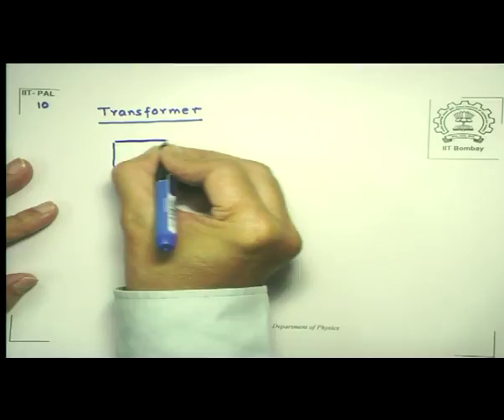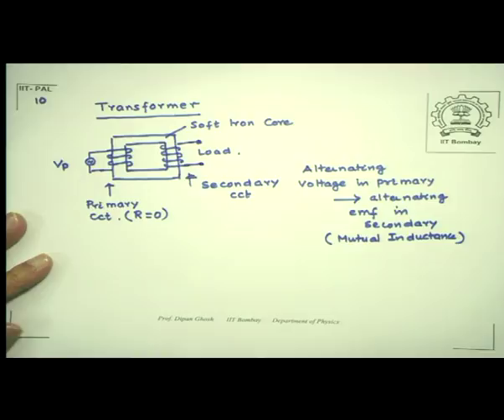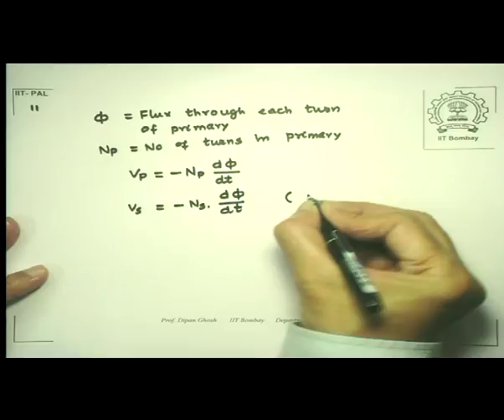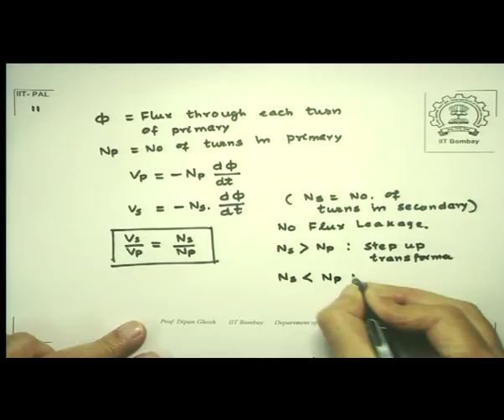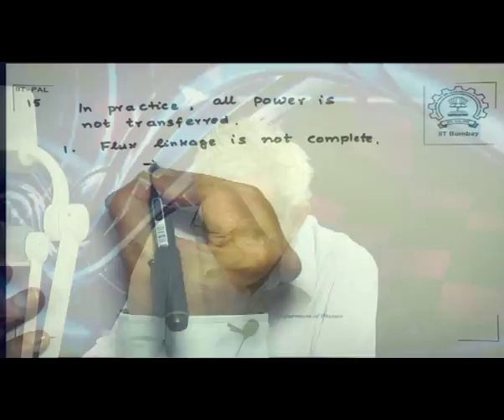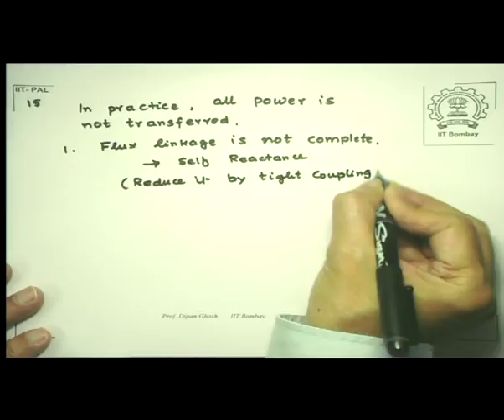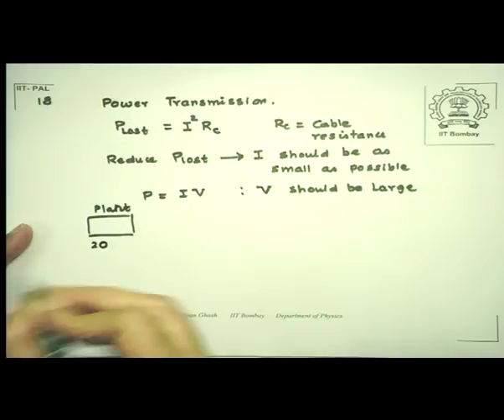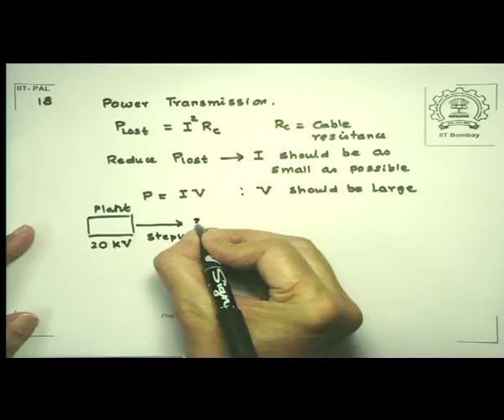TRANSFORMERS (CH_22)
Subject: Physics
Course Name: IIT PAL
Name of Presenter: Prof. Dipan K. Ghosh